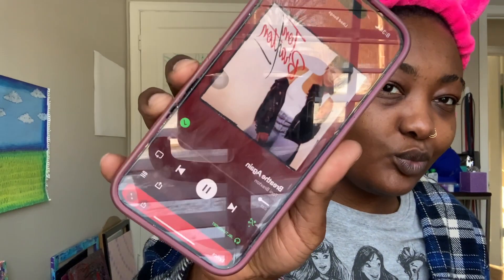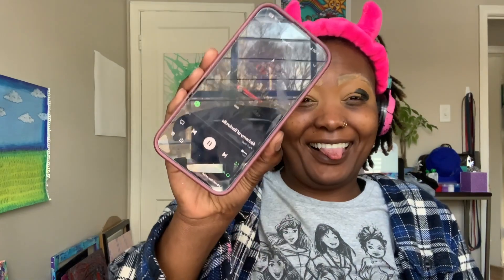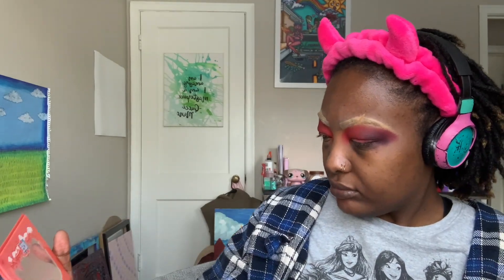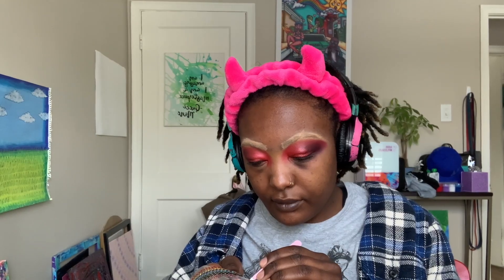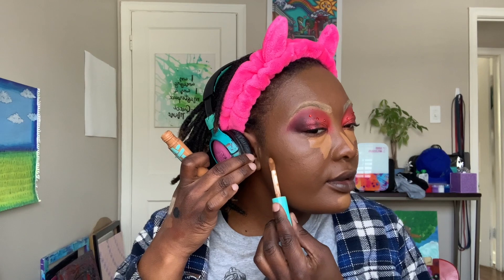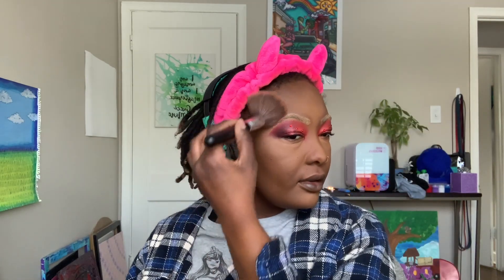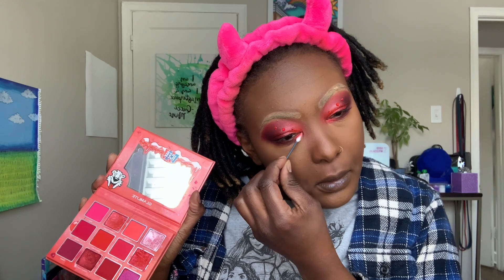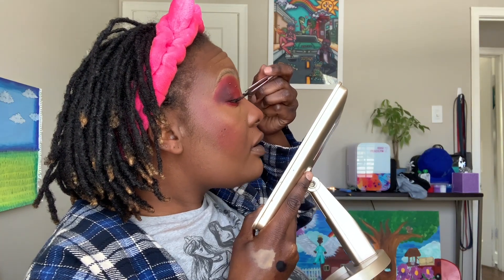Valentine’s Day Makeup ft. About Face, Beauty Bakerie, Danessa Myricks, Glamlite and more💋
Hey y’all!!!

She suggested a red eyeshadow paired with a glossy red lip but I switched them on accident😅 I love how this look came out tho! If y’all have any other suggestions lmk!!

Love y’all💗

Food Insta: @downsouthbowl

Music (in order of appearance):
My/Your Place (instrumental) by King Sis
Love Hour (instrumental) by Adelyn Paik and Collin Lim
for allure (instrumental) by King Sis
Baby it’s You (instrumental) by Revel Day
BLUESKIES (instrumental) by JAKE $ING
You Don’t Wanna Know (instrumental) by Kadant
Paris With You (instrumental) by Adelyn Paik
Must Be (Timing) (instrumental) by Collin Lim